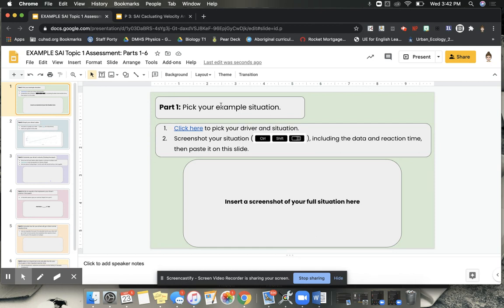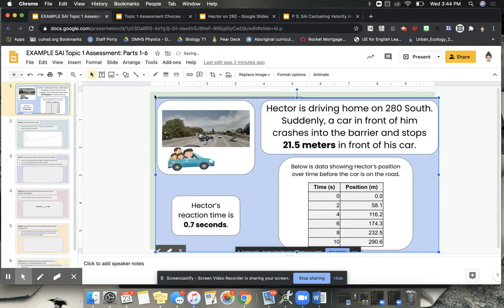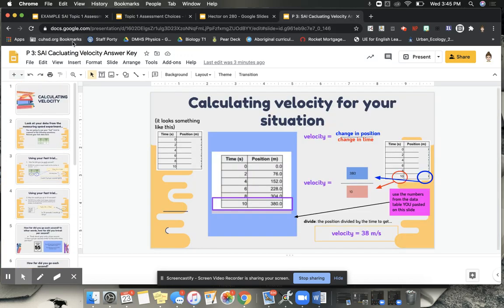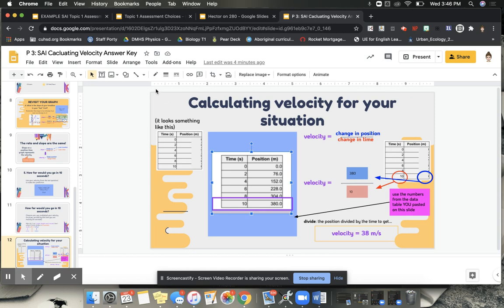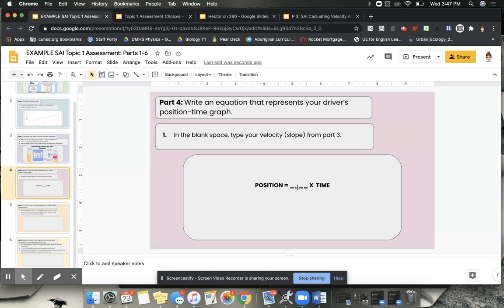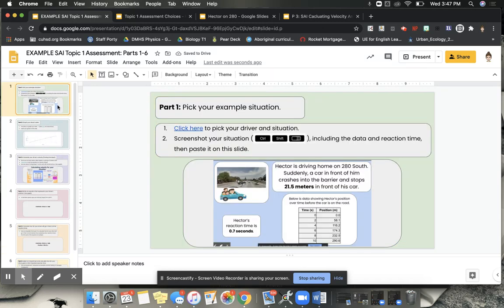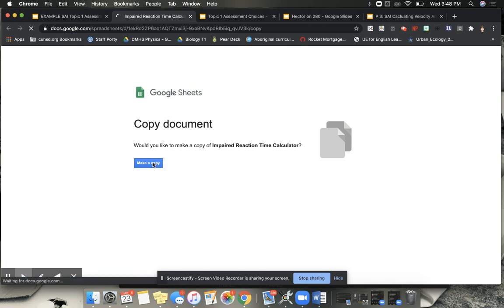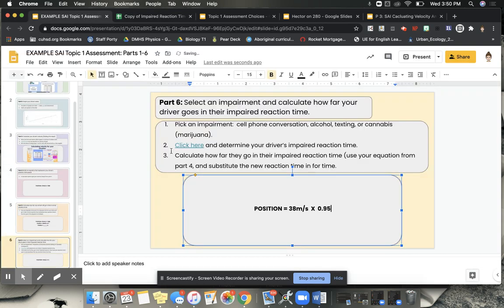SAI Topic 1 Assessment Parts 1-6